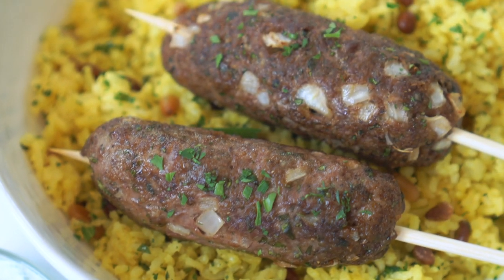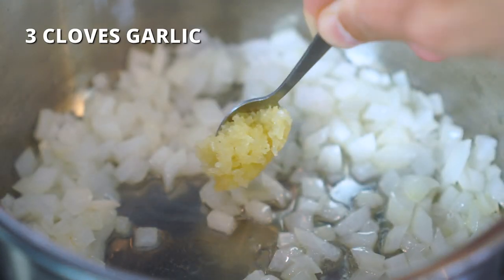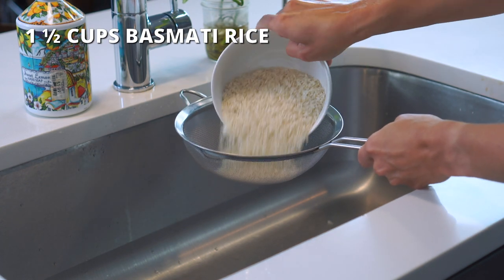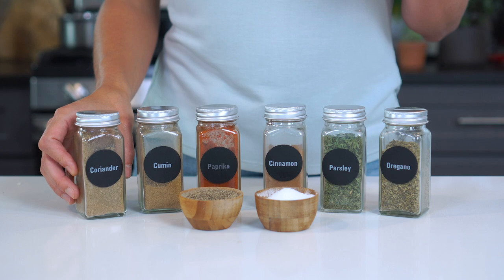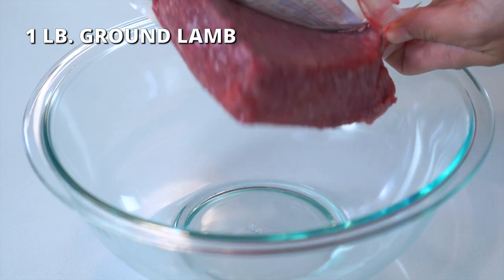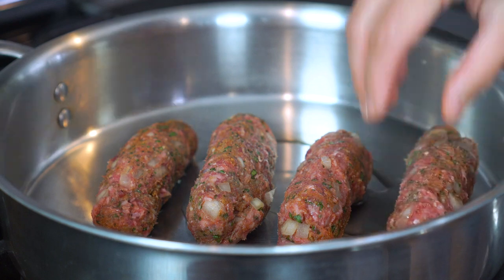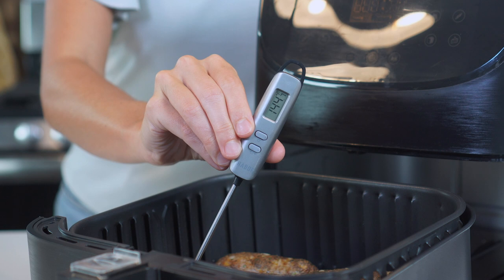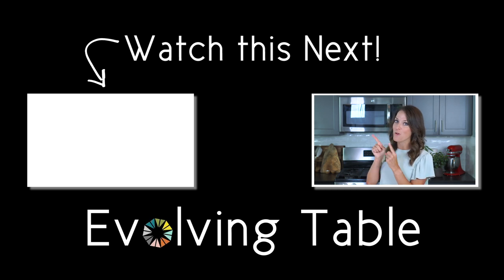Must-Make Mediterranean Meal for Beginners!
This easy and healthy Lamb Kofta recipe is loaded with Mediterranean flavors! Ground lamb is mixed with fresh cilantro, onion, and a homemade Greek seasoning blend. Grill on a kebab stick, cook in air fryer, or sear on the stovetop and then serve with a side of yellow rice pilaf. A simple Mediterranean side dish made from basmati rice, ground turmeric, and toasted pinenuts!